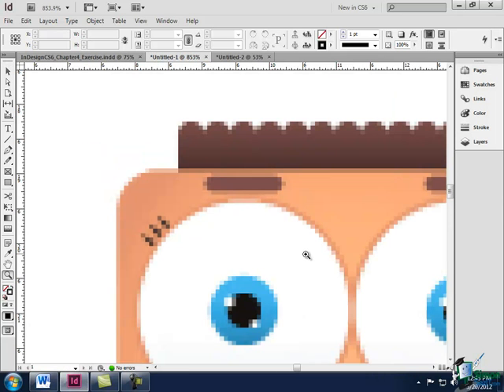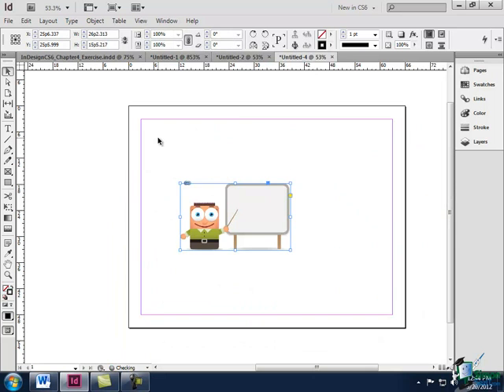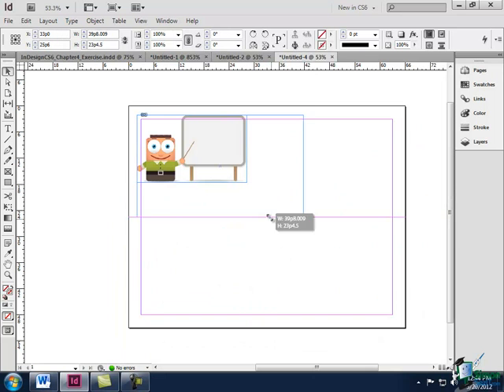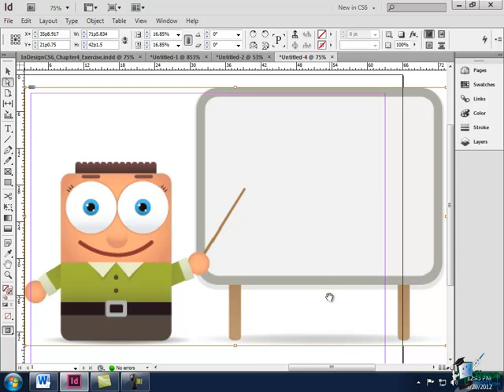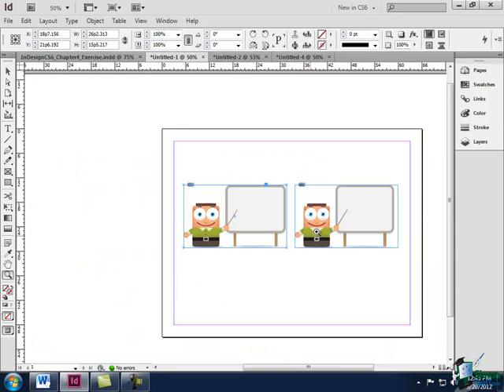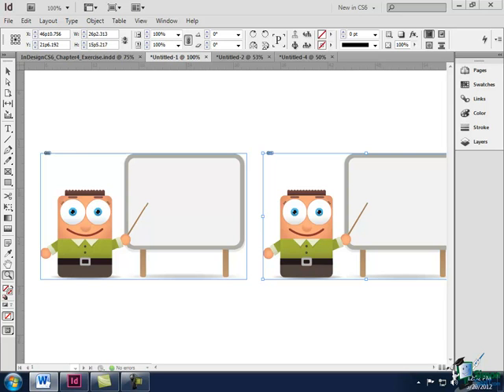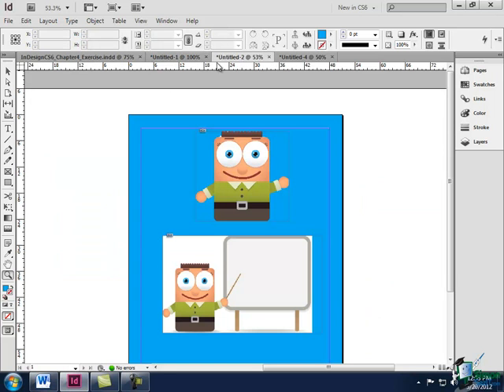Indesign Tutorial Learn Basics to Advanced Features Skillfeed 3